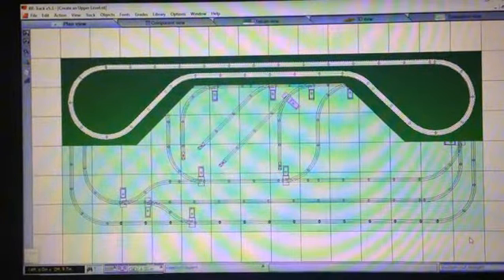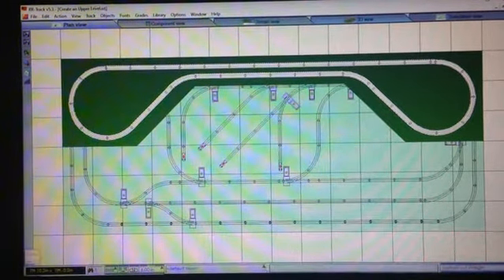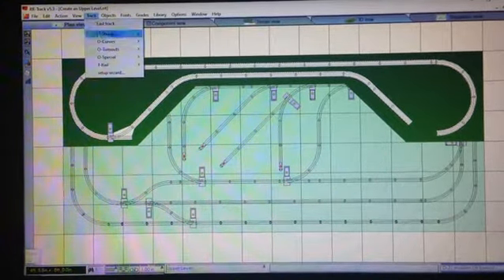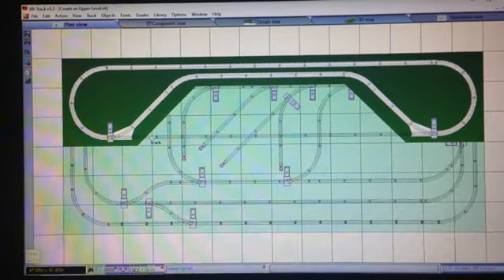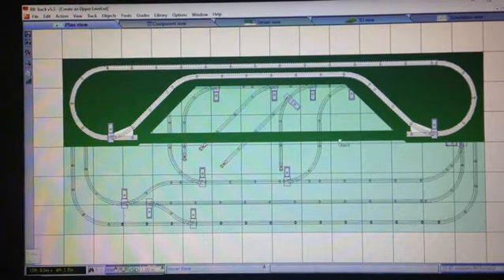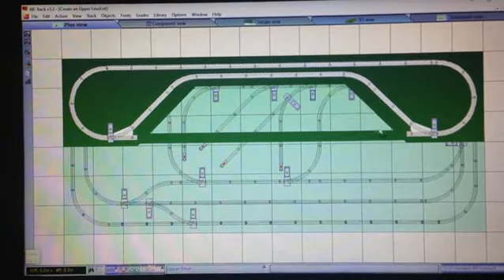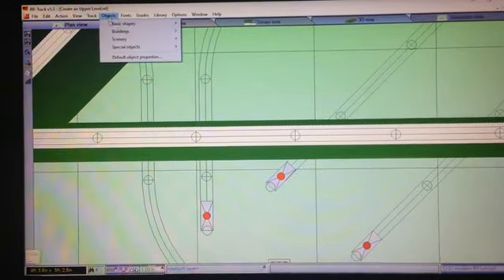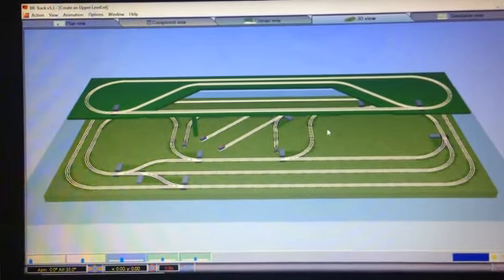RRTrack: How to create a 2nd Level Part 2